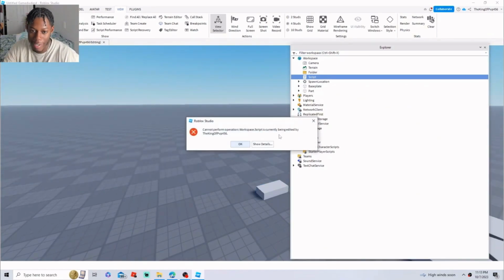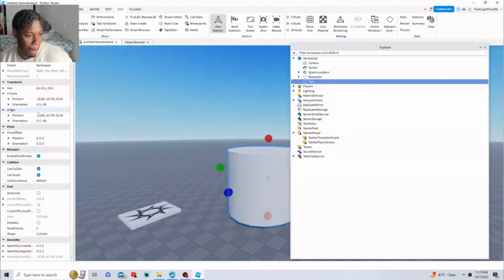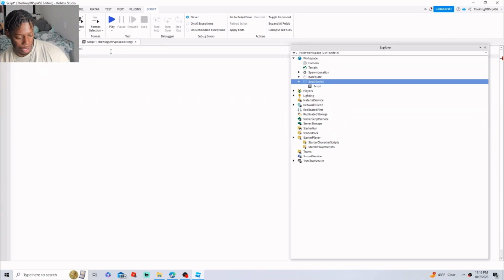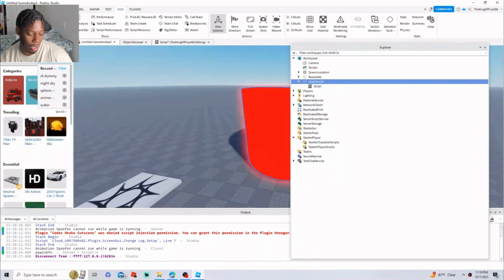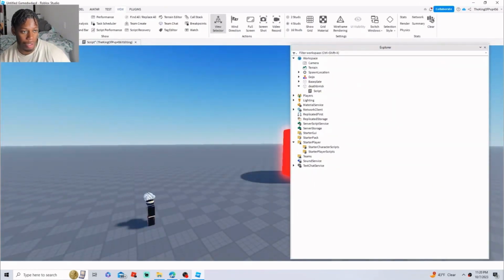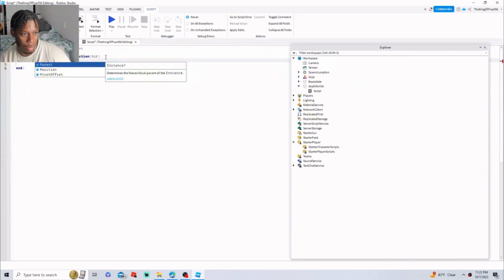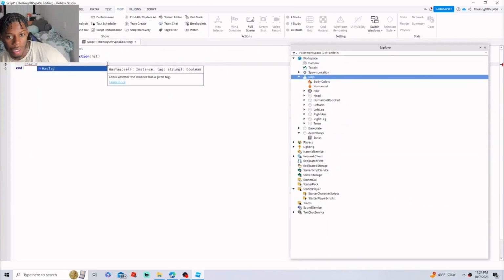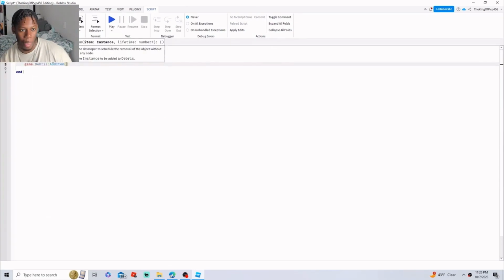Beginner Roblox Scripting Tutorial #3 - Function Basics! (Beginner to Pro 2023)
roblox robloxstudio gpo showing new info and sneaks on roblox for my upcoming game! .I Hope u enjoy this review and leave a like and subscribe! also check out the discord and other one piece related roblox content. do game reviews and fruit giveaways on gpo, grand piece online and other games like rell seas!